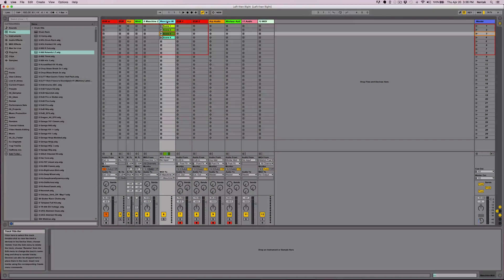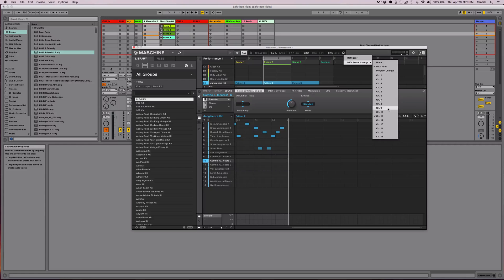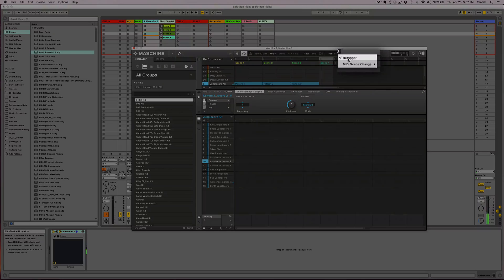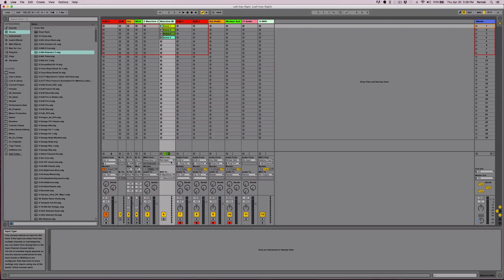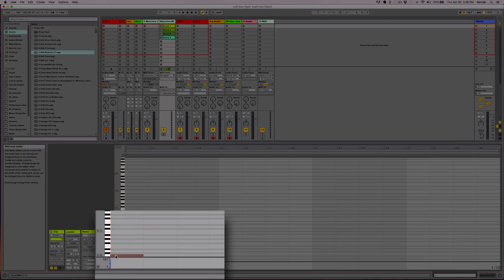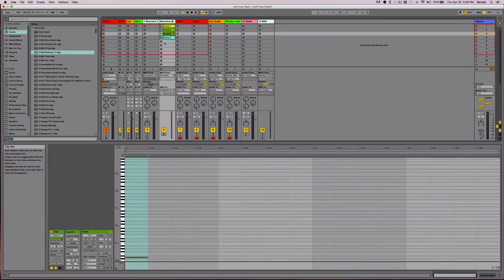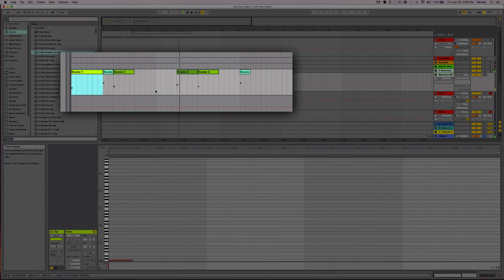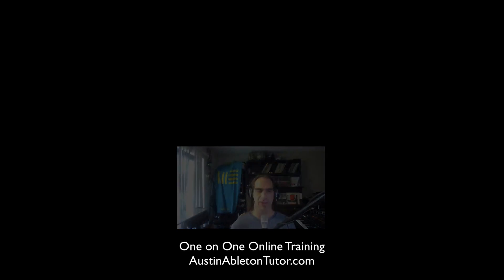Use Ableton Clips To Trigger Maschine 2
1 on 1 Online Ableton Training

Quick tip on how to use Ableton Live Midi Clips to sequence Maschine Scenes